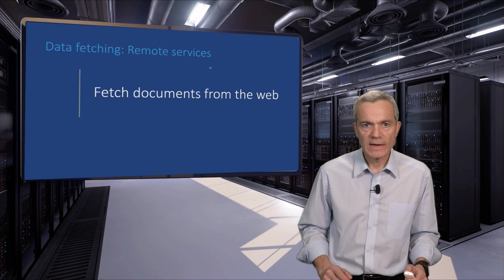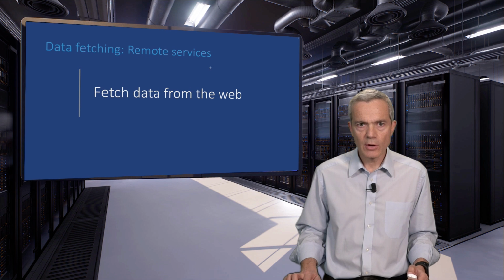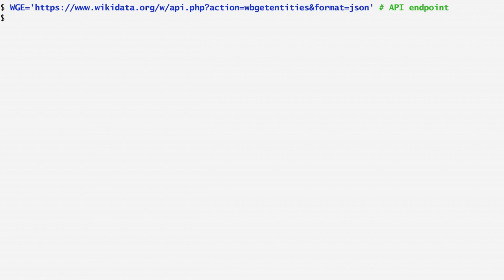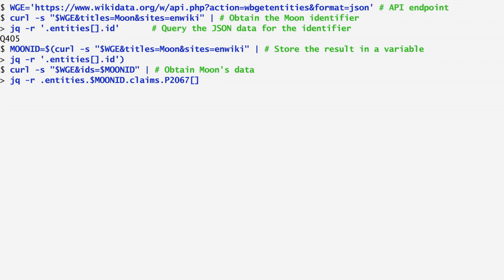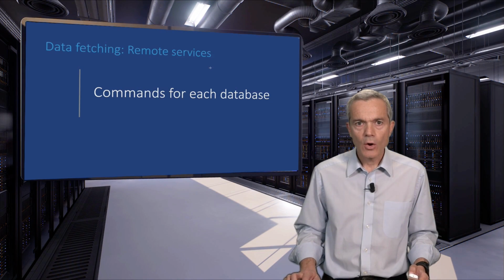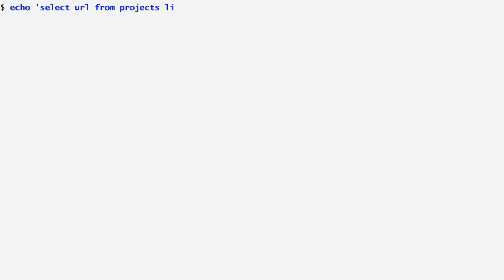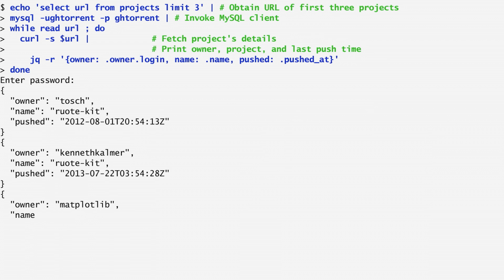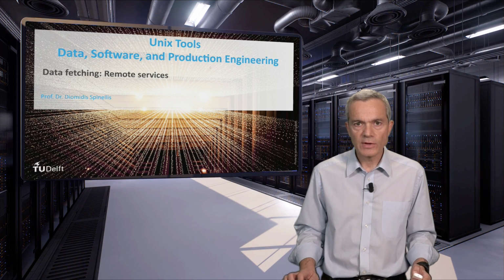Unix_Tx_2020_Module_2_1_Remote_services-video